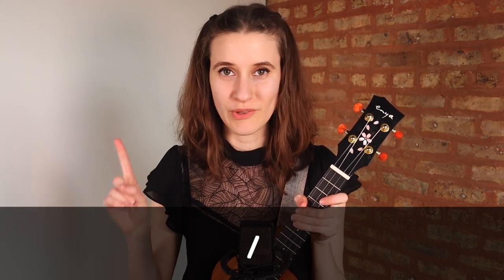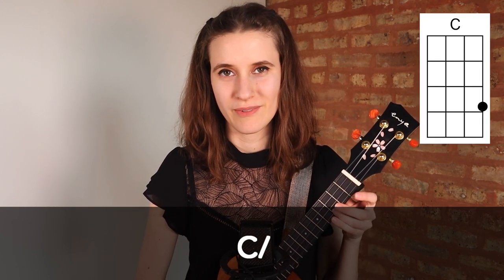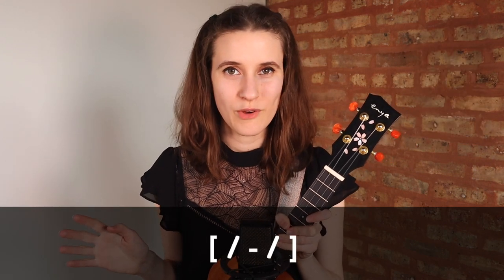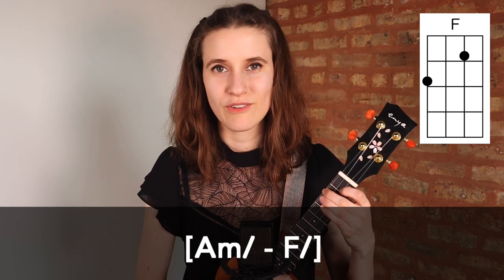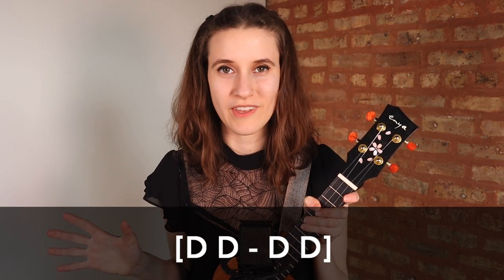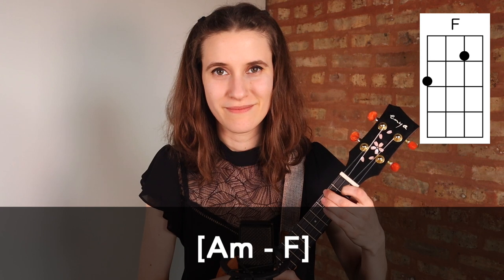Dos Oruguitas - Encanto (Ukulele Playalong)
Bernadette's tutorial video: Coming soon! :)

🎸 Ukulele in this video: Enya Cherry Blossom Concert Ukulele
This ukulele comes with a padded case, capo, strap, tuner, picks, cleaning cloth, strings, and, a cool fingershaker!
Link to buy

~SUPPORT~

~ORIGINAL MUSIC~ (Stream my music in these places!)

~EQUIPMENT~

Link to buy

💡 Lighting: GVM 560 LED Video Light, 3 Pack
Link to buy

🎤 Microphone: AKG C414 B-ULS
Link to buy

🎶 PreAmp: Focusrite Scarlett 2i4 USB Audio Interface
Link to buy

~SOCIAL MEDIA~